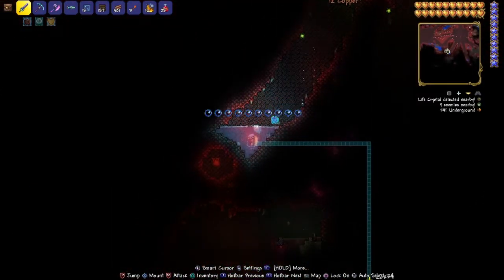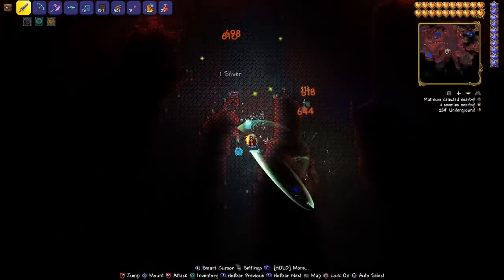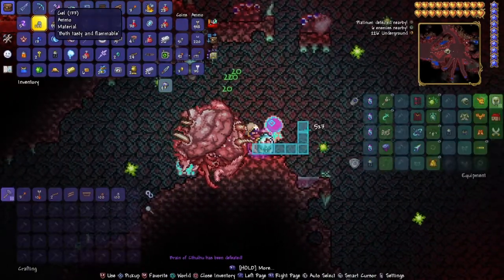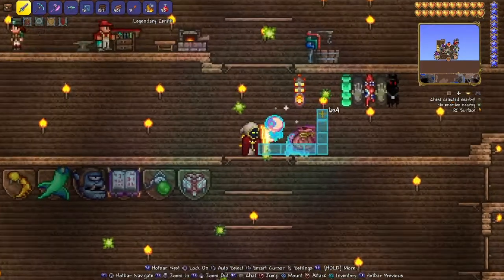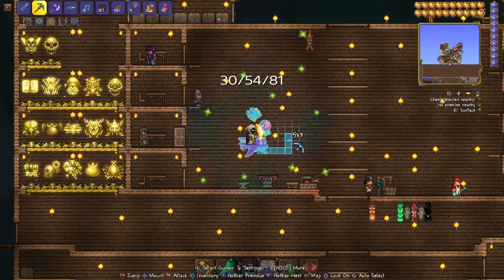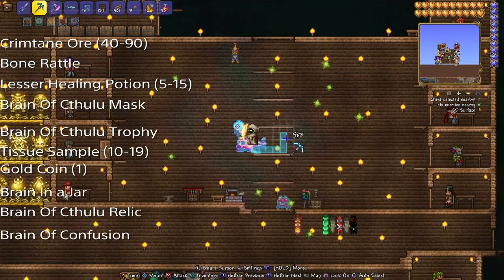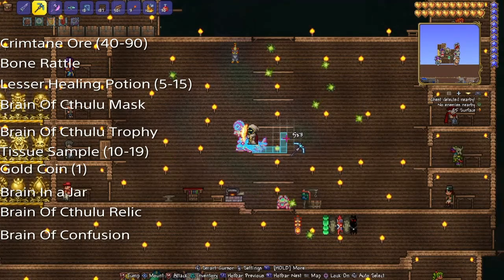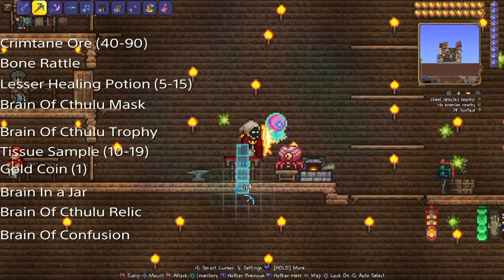Terraria Brain Of Cthulu Guide